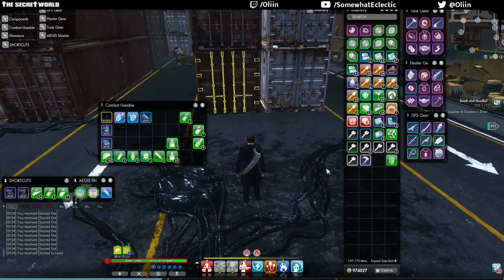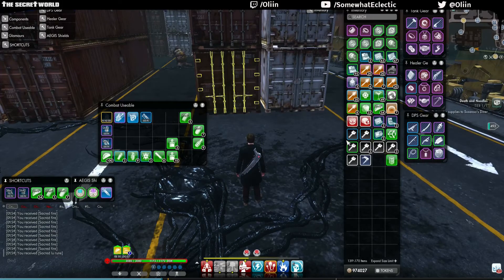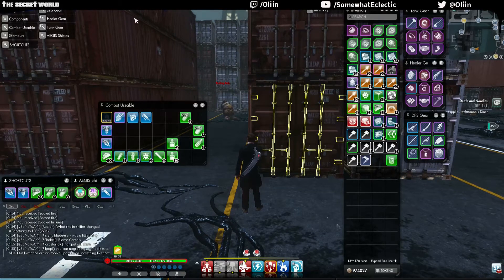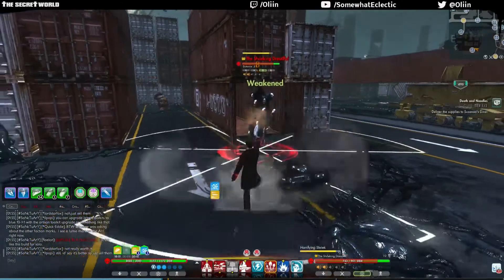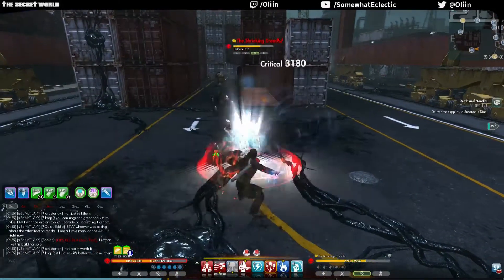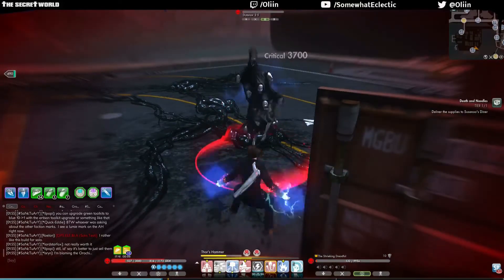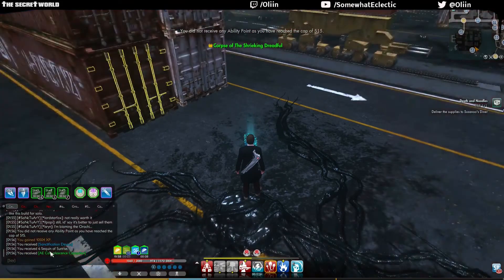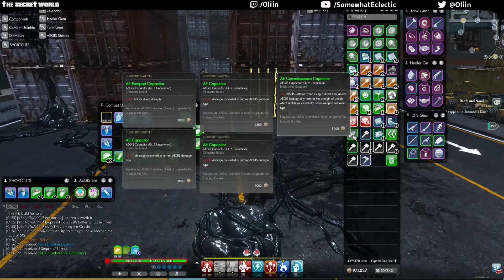TSW: Shipping Container Keys, what to do with them.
When The Secret World's Issue #10 was released it introduced a new area of Kaidan, the docks. The biohazard containers that you pick up for mission rewards in in the southern half of Kaidan also have a chance to drop shipping container keys. For anyone unclear on just what to use those keys on, or wondering what happens when you do use them; this video's for you.